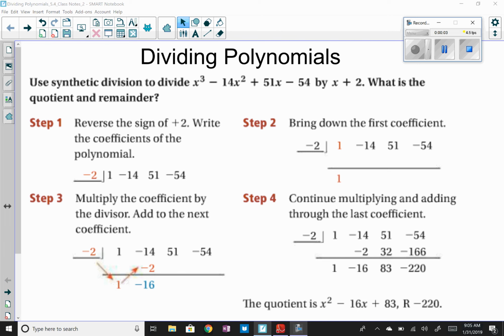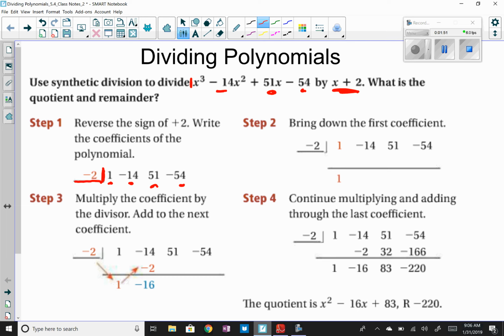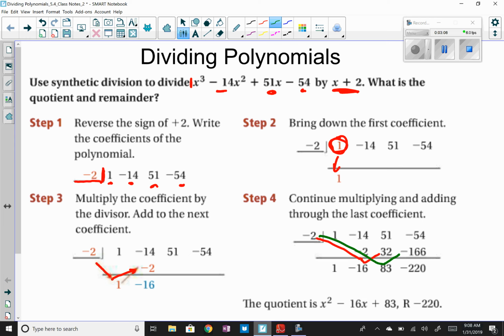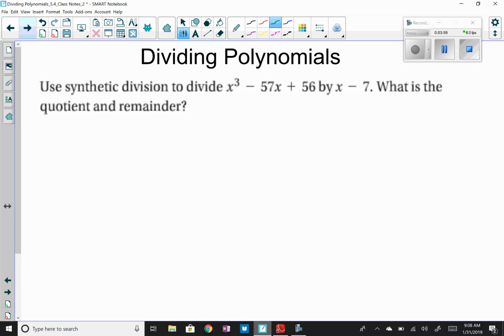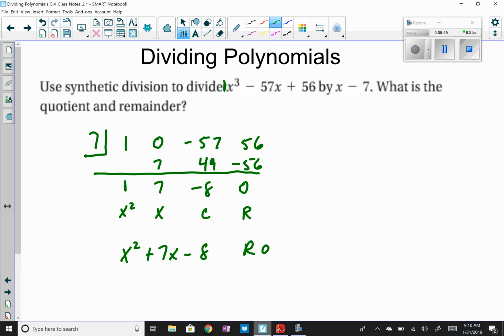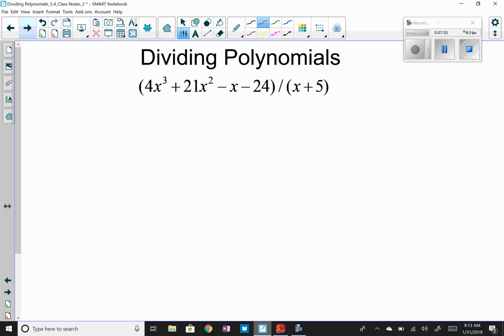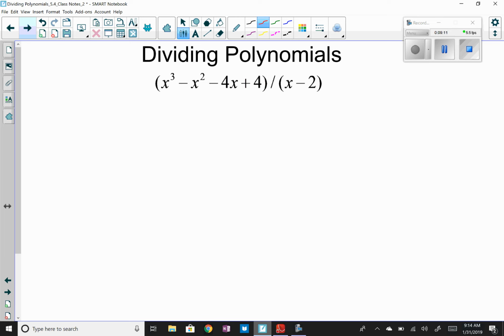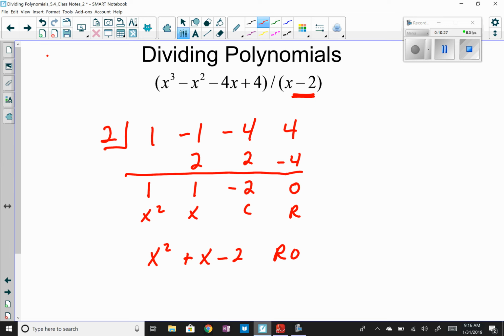Dividing Polynomials_5.4_Class Notes_2